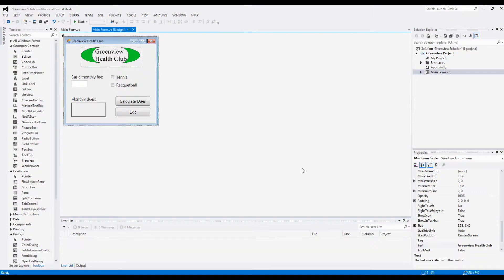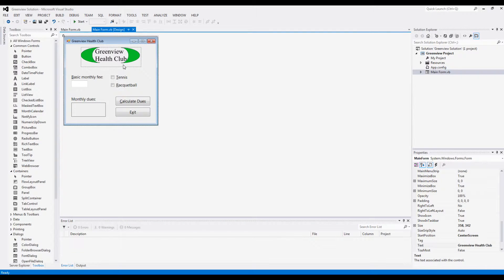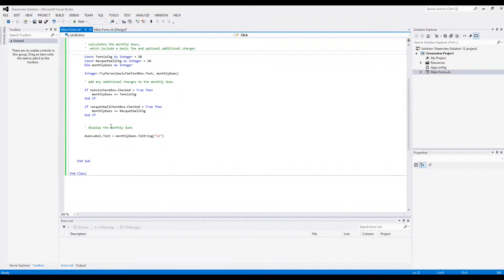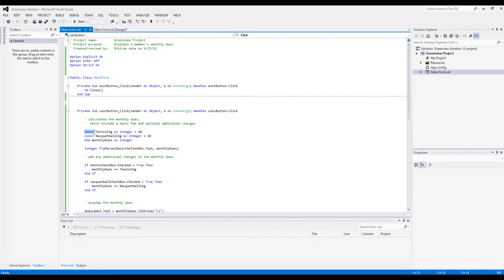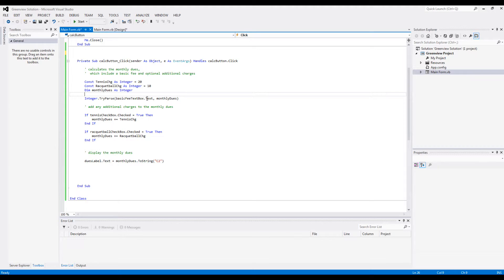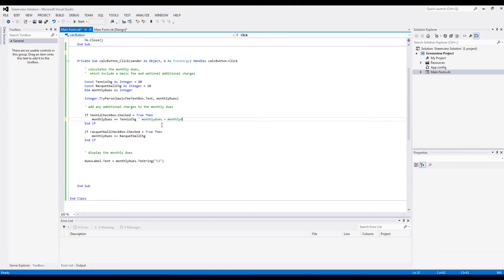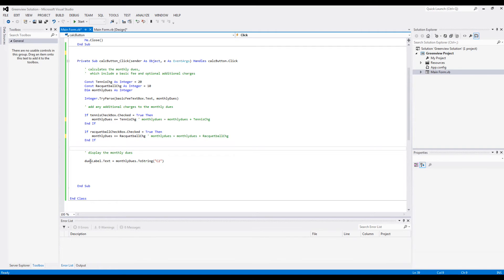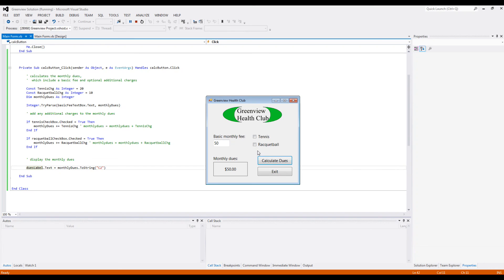Greenview Health Club Application Tutorial (Pg 222)